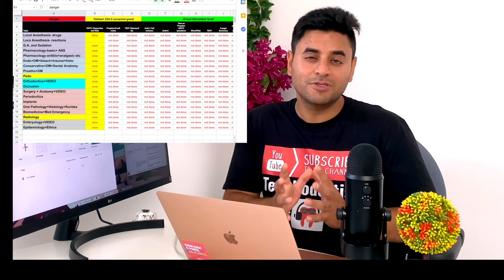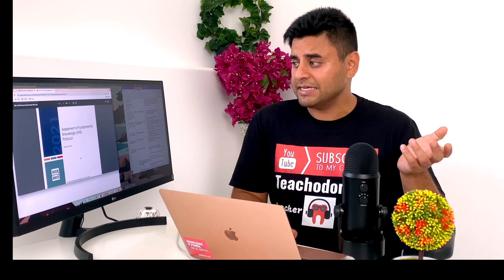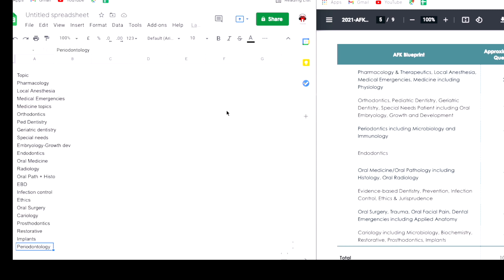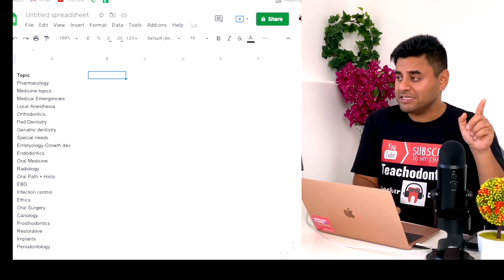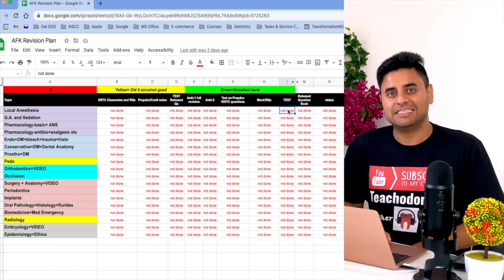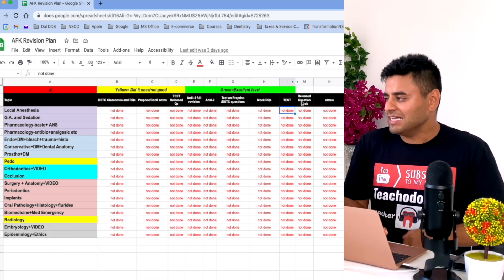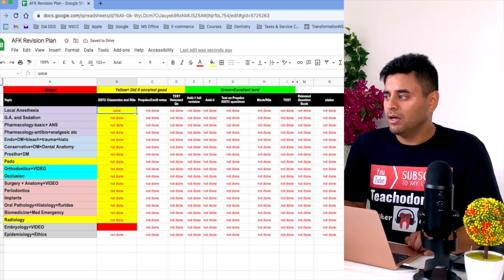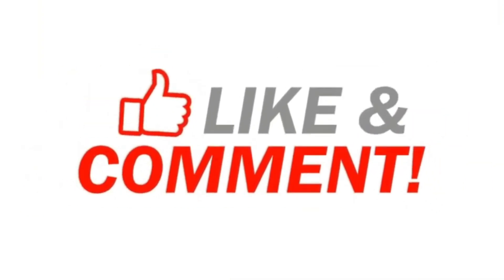SCOPE Your CURRICULUM - How to score HIGH on exams NDEB AFK, INBDE, NEET, NCLEX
This is just one preview video out of 25 video lecture course -
Join full Udemy course here-
How to ace competitive exams - Topper's Learning Strategies

The five main studying principles covered in this course are-

1. Scope the entire curriculum in bird-eye view

2. Spaced repetition

3. Active recall

4. Digital minimalism

5. Digital Notetaking

Also, the 5 most essential applications that you will learn to study for your exam prep are-

1. MS OneNote

2. Google Calendar

3. Google Sheets

4. Anki flashcards

5. Google Forms/ Classmarker

Students who excel in exams and tests are not extraordinarily intelligent; they have simply acquired certain skills and study techniques. This course will offer you those study techniques and approach in an efficient and modern way.  I am a Doctor of Dental Surgery student, a professor at School of Business, Nova Scotia Community College, and a life long learner. I assure you that these study techniques can prove to be life changing for you and help you ace the exam that you are aiming for. This is preview video of my Full course

This course is NOT focused towards regular students who just want to get a "pass" on their courses and exams. Rather, this course is FOCUSED towards students preparing for highly competitive exams and university / college programs. The methods and strategies highlighted in this course will change your perception towards exam preparation and study techniques. You will learn about modification of Coronell's technique while acquiring efficient 'Digital Notetaking' skills. I will also introduce various applications and approach towards digital notetaking, smart studying, and goal oriented exam preparation.

Also, checkout my new Skillshare course on Digital Notetaking using Microsoft OneNote for students, where I share a lot of cool features and tips and tricks for using MS OneNote as a student.

Also, checkout my Udemy course on how to ace competitive exam using this

You can also join my complete Dental School Interview prep course on Udemy

(we do Instagram Live on Saturdays)